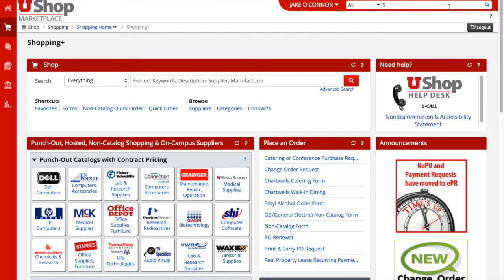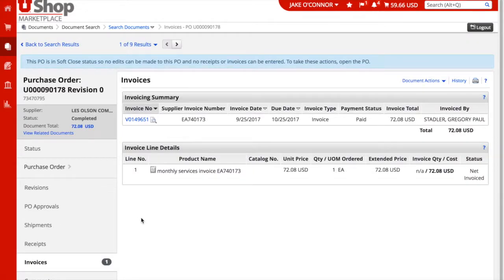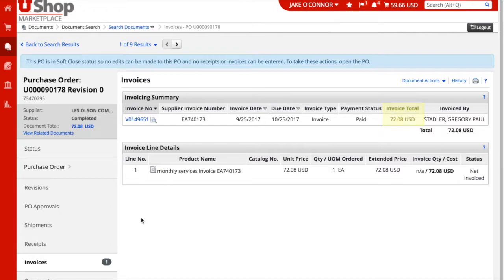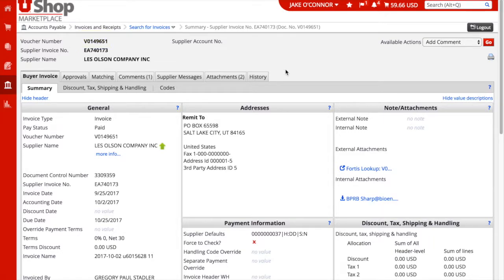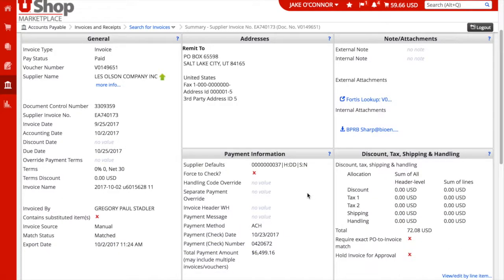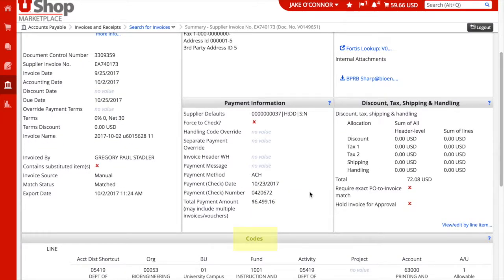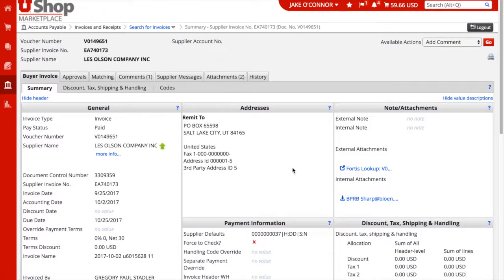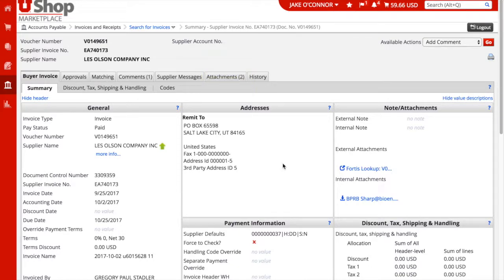Requisitioner Training 13 - Invoice Navigation